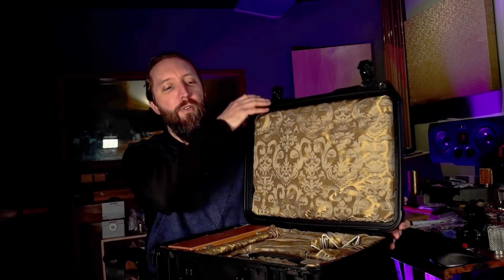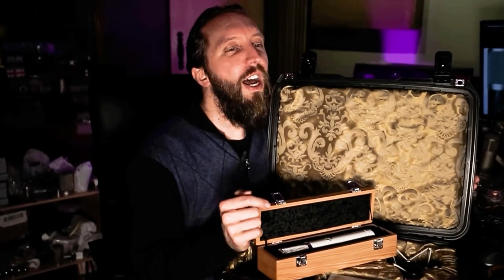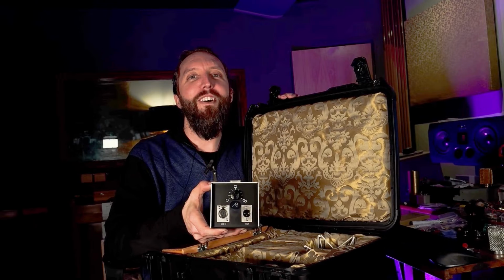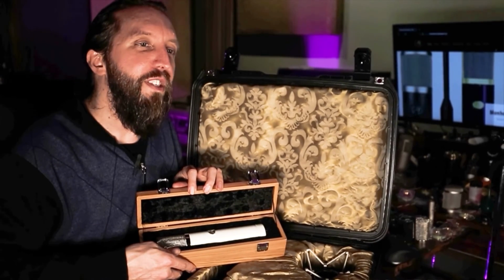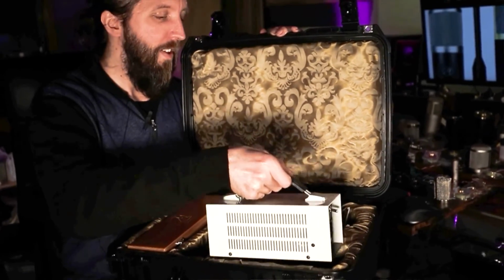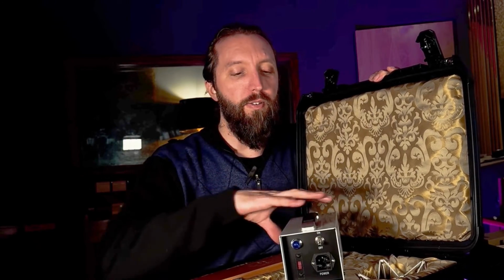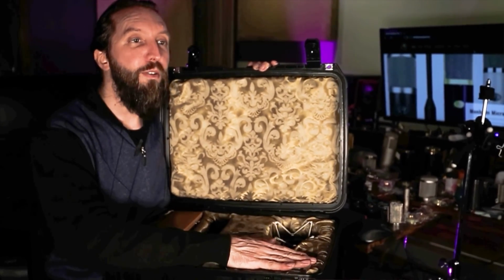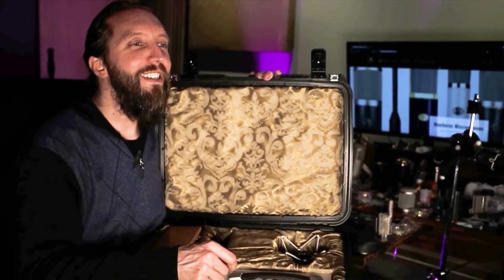Monheim Microphones Creme Microphone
Monheim Microphones Crème microphone tutorial

Founder and President Andrew Monheim walks through some settings and applications for the Monheim Creme Tube Condenser Microphone